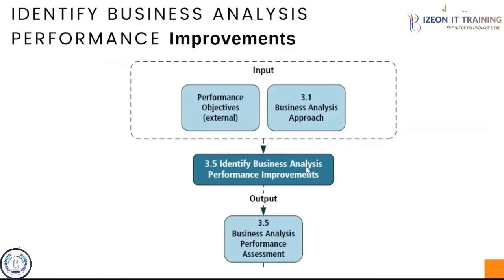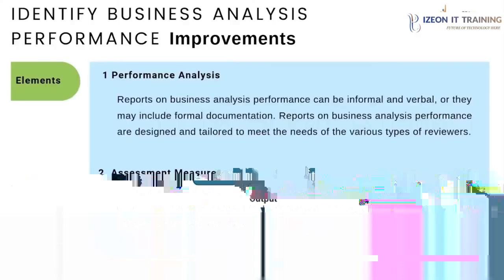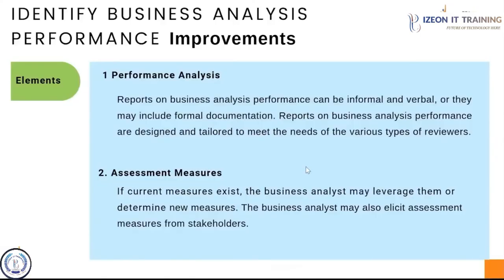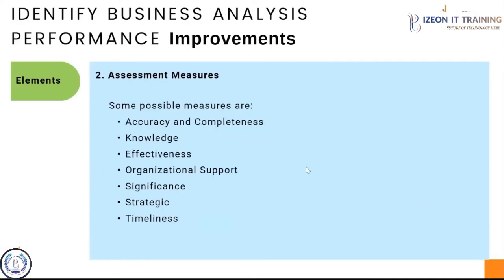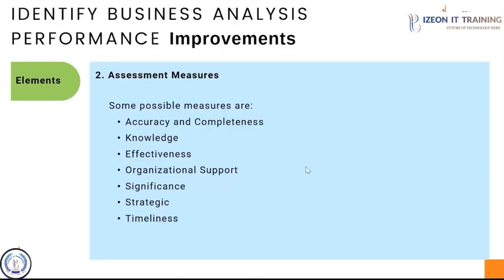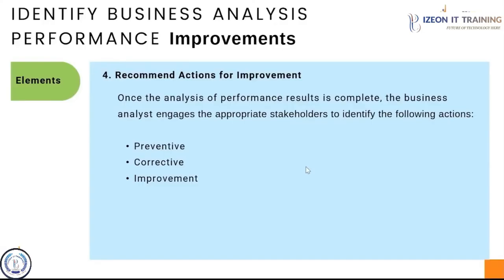08 - Performance Improvements (BA)